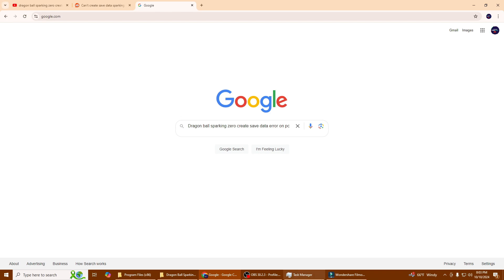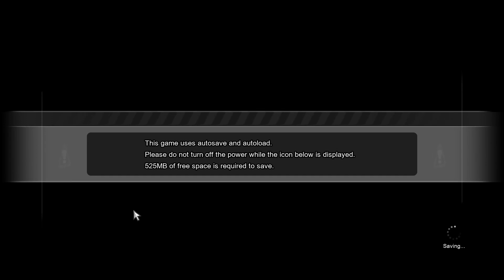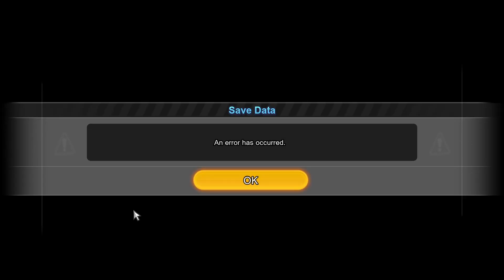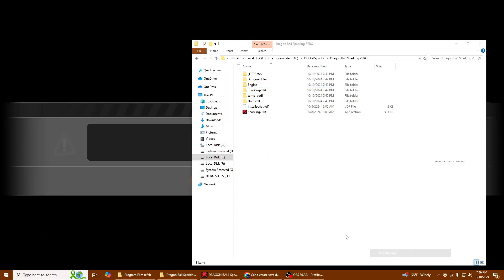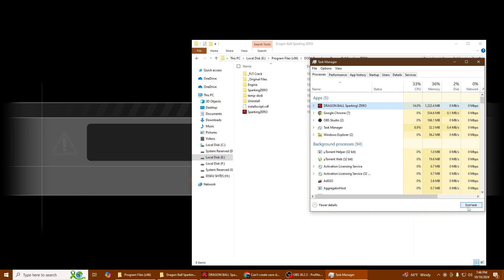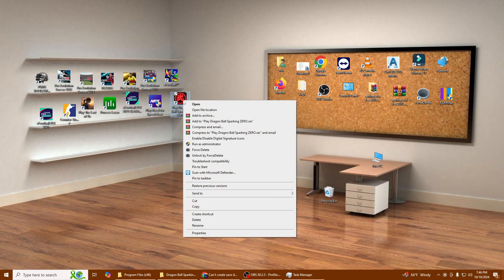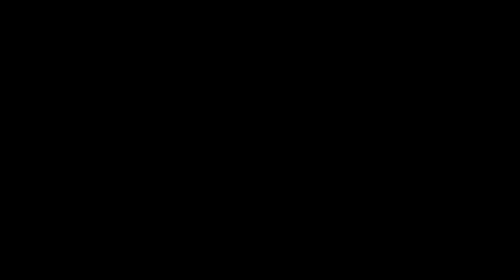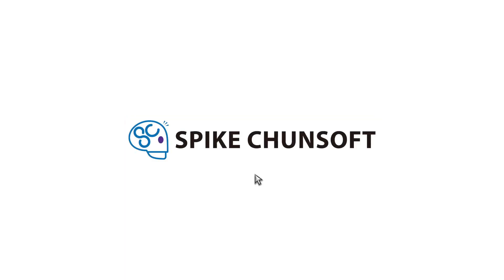Dragon Ball Sparking Zero Create Save Data Error Pc Fix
Hello, In this video i'm going to show you simple step to fix  Create Save Data Error for Dragon Ball Sparking Zero

Gaming Nebula Gaming PC Desktop Intel Core i5 13400F 2.5 GHz
NVIDIA RTX 4060, 1TB  NVIDIA RTX 4060, 1TB
NVME SSD, 16GB DDR4 RAM 3200
Corsair HX850i Power Supply
1TB PCIE Gen 4 Nvme Drive
Marvo Mic
Black Shark Gaming Headset